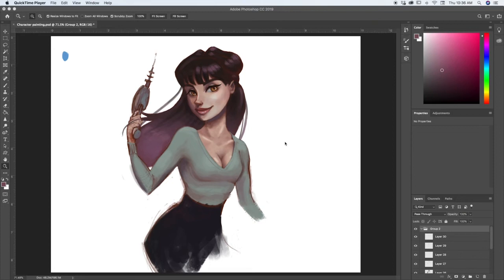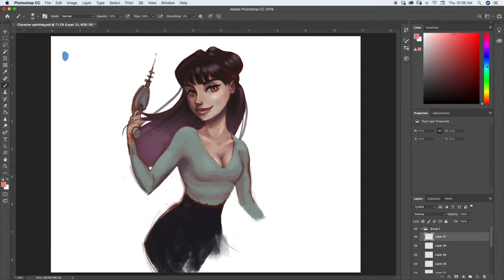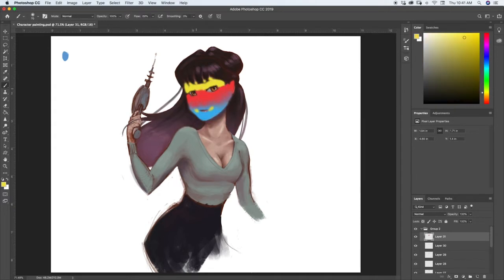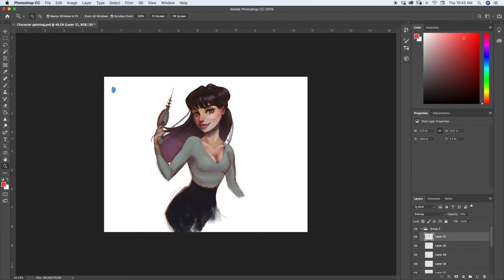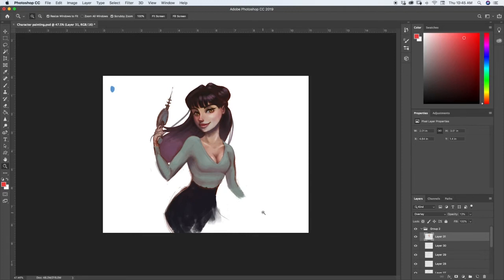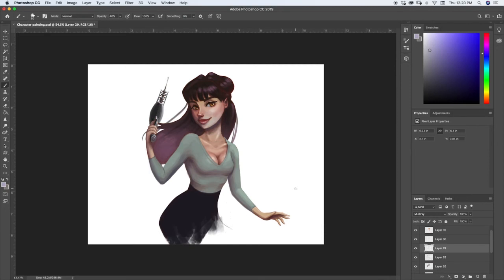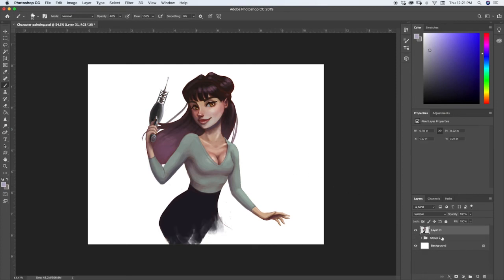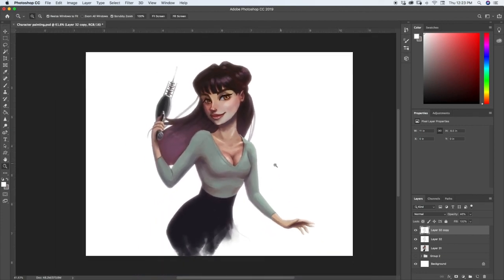16.6 Final Character Design Painting Part 2 || Digital Painting Course || Photoshop Painting Course